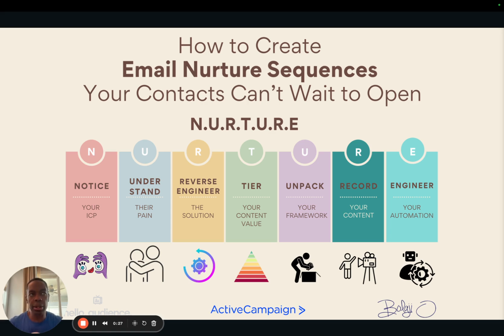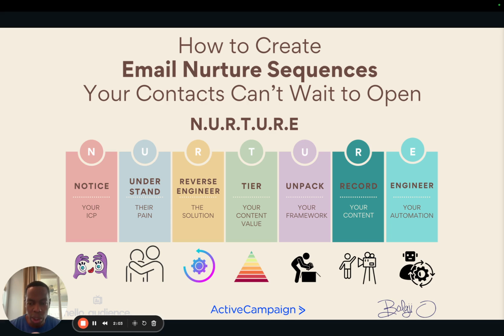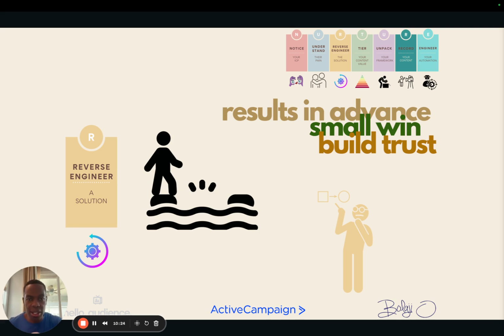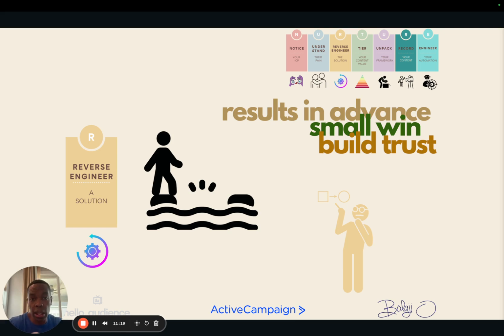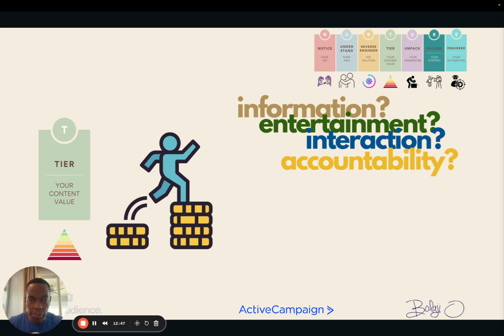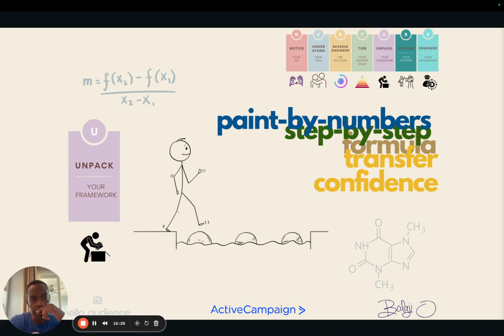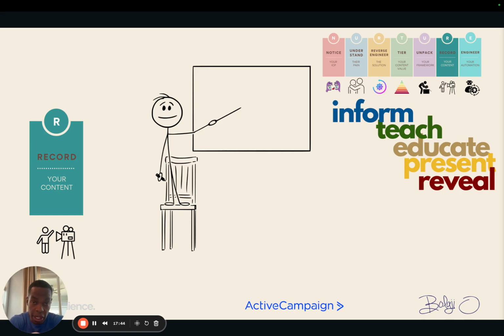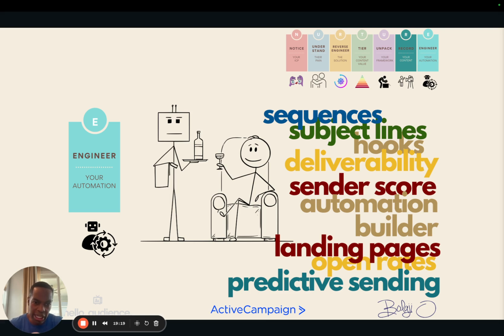3: Unpack Your Framework - Bingeworthy Emails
3: Unpack Your Framework - Bingeworthy Emails